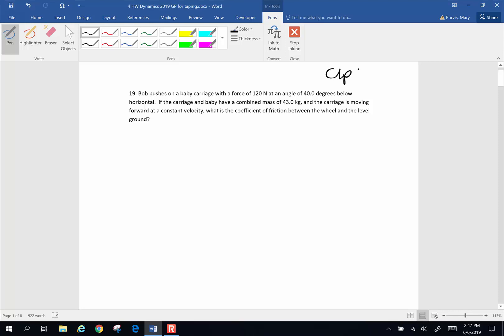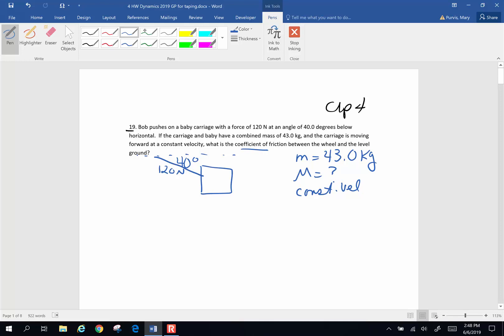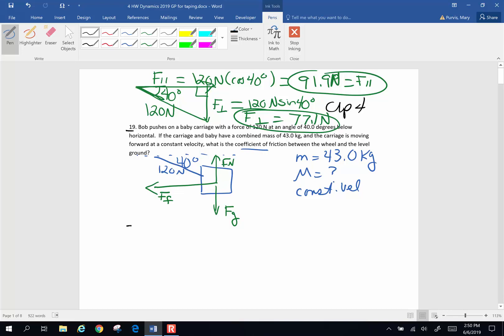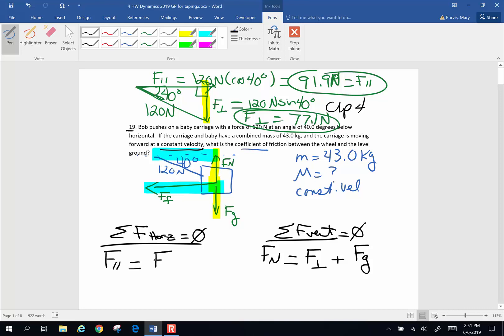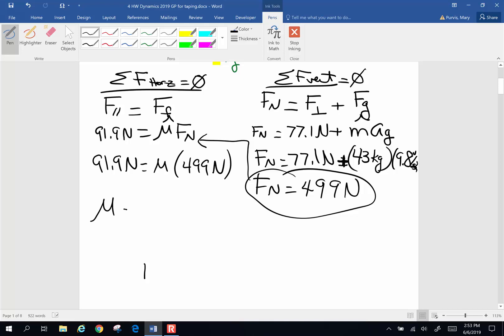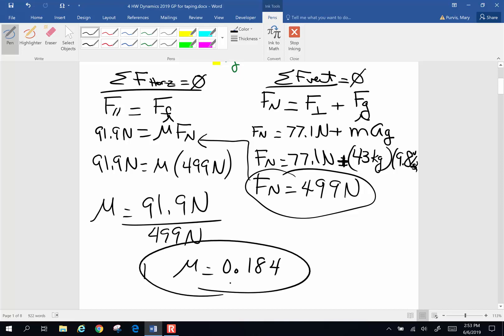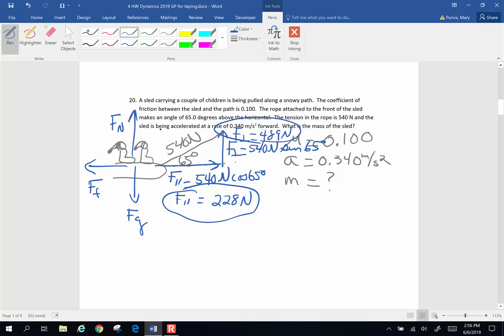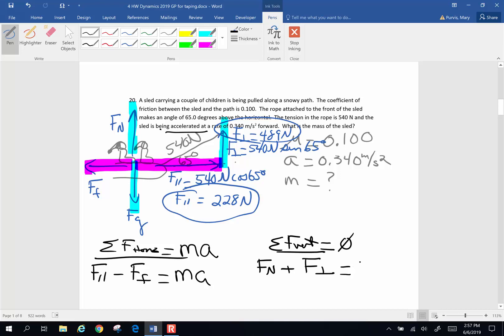P4-H7 Problems # 19 & 20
Physics chapter 4 homework problems # 19 & 20